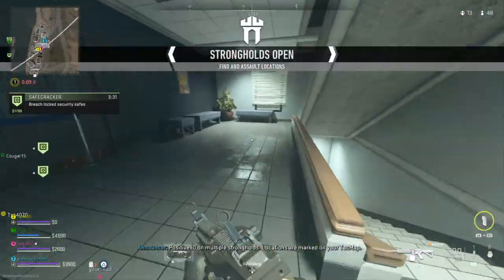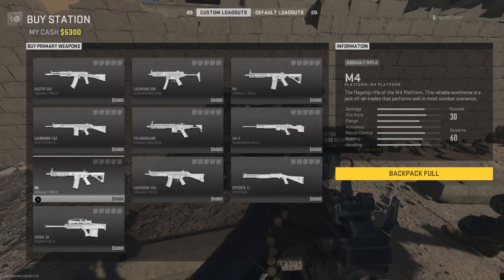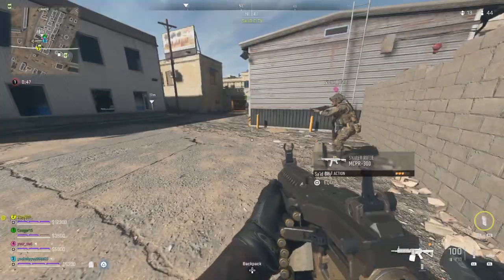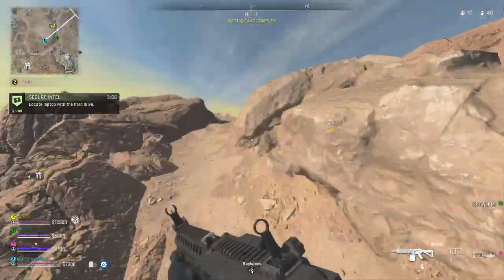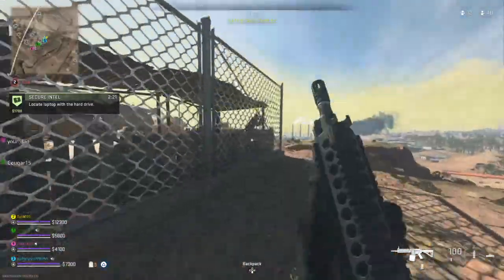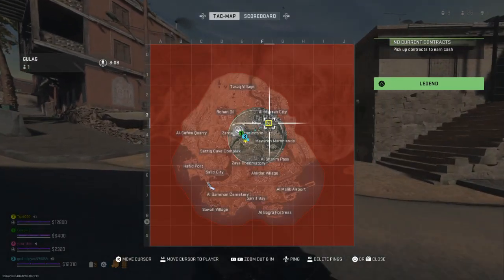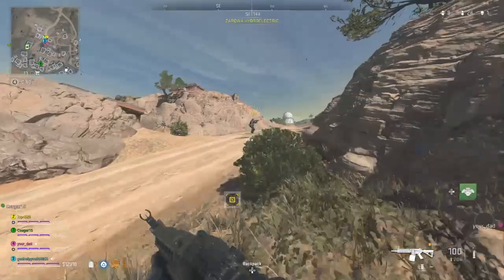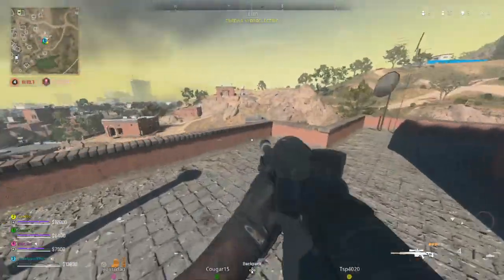Call of Duty®: Modern Warfare II_20221116151523